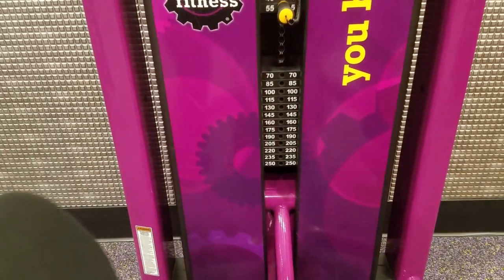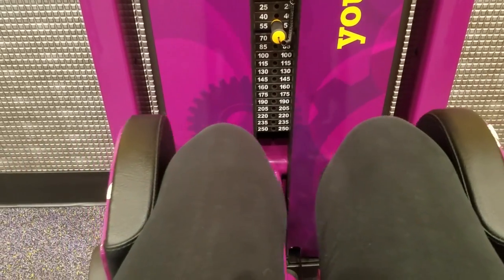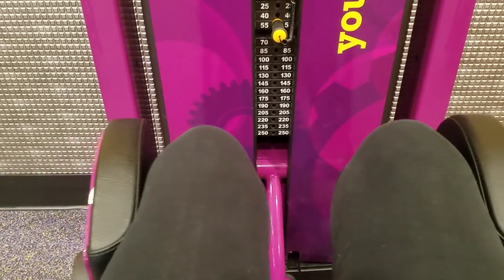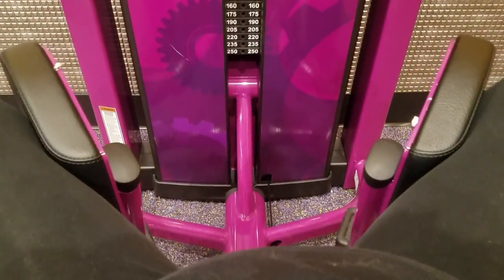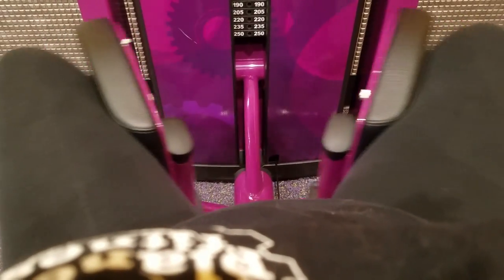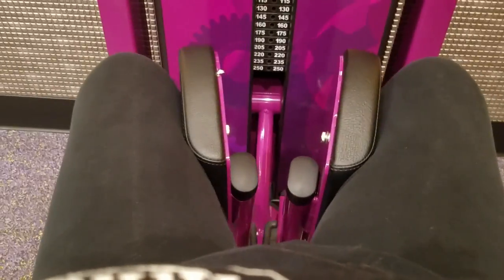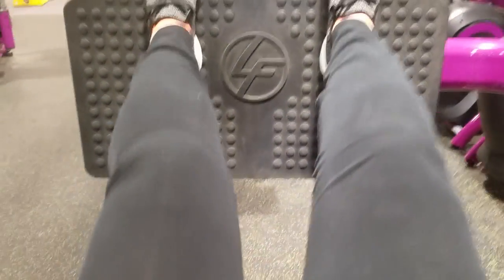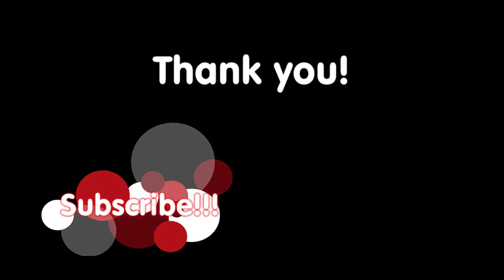Quick Gym Workout SMA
A very quick overview of some things I do at the gym on a leg day with SMA Type 3. My goals are to increase my quadriceps strength and gain more endurance!